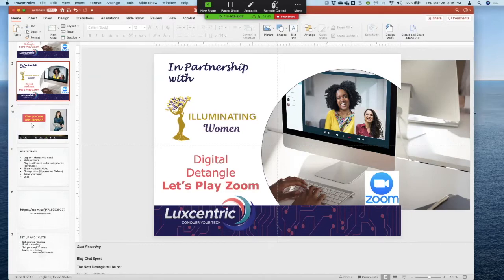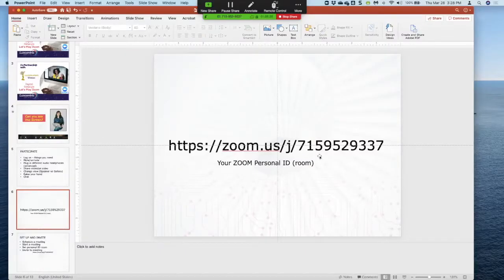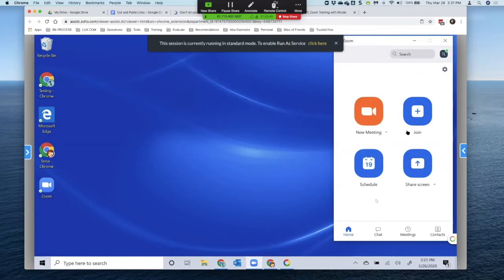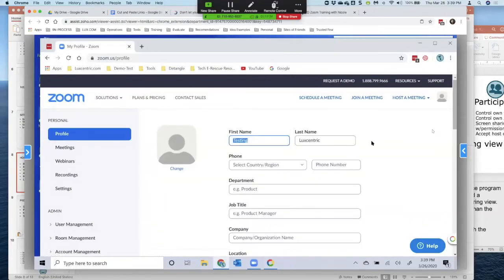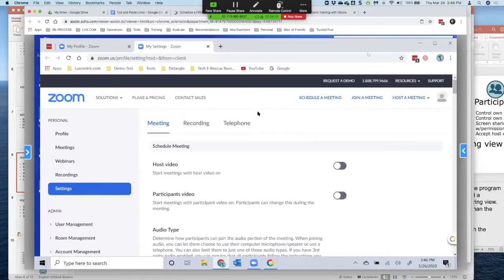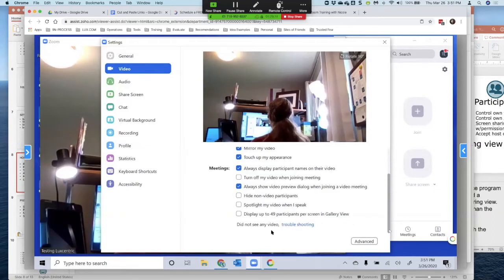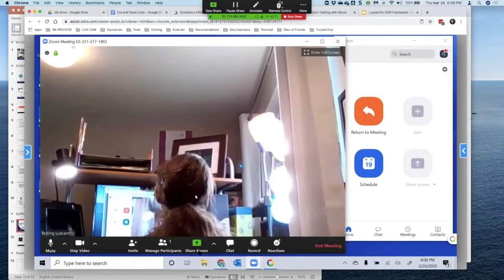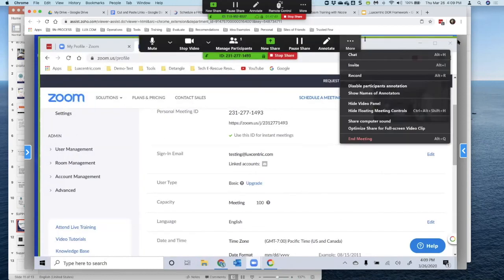Illuminating Women Member Led Workshop on using Zoom with technology coach, Nicole Lux-Ritchie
During this COVID19 pandemic, many of us are using the call for social distancing and for sheltering in place meaning more of us are using Zoom as a way to stay connected. We asked Charter Member, Nicole Lux-Ritchie, owner of Luxcentric to teach us the tips, tricks, and tools of using Zoom. This excellent workshop is filled with very important and valuable information.

 To learn more about Luxcentric:
Nicole Lux-Ritchie - Technology Coach
Luxcentric - Don't let your Technology Bully You!

Let's talk! Schedule a Complimentary Session